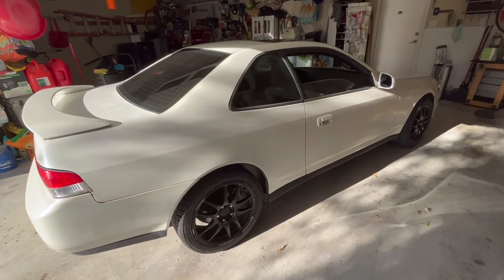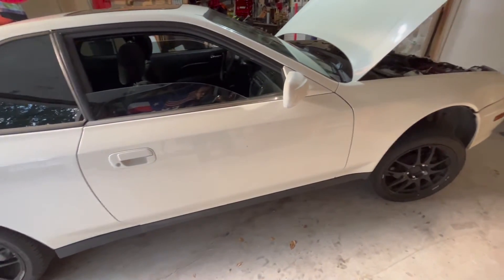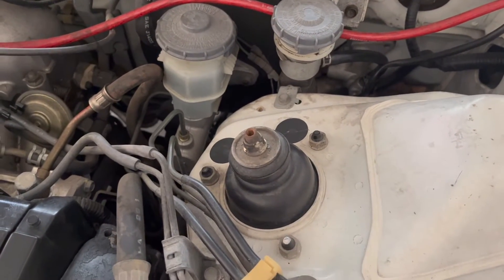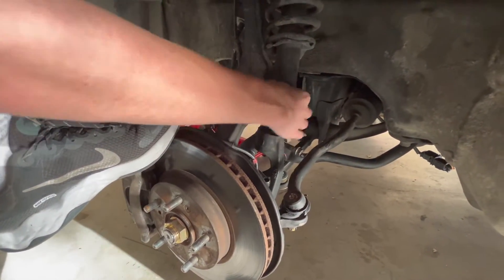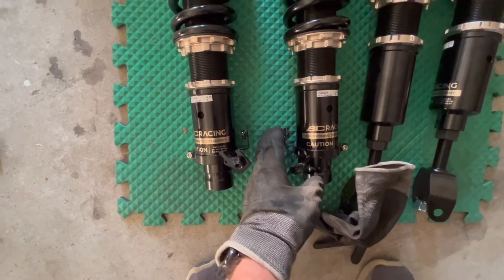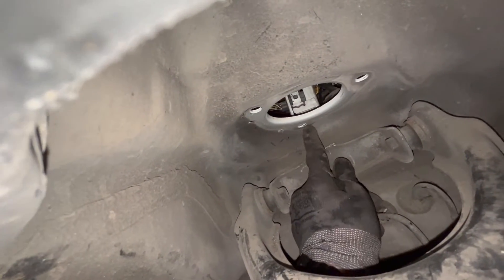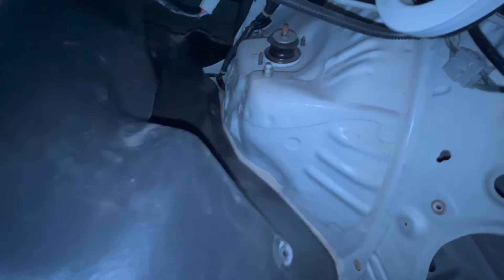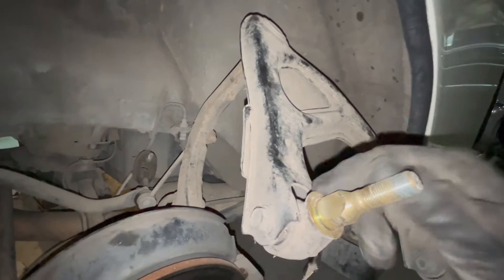DIY Coilover installation for 1998 Honda Prelude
We purchased and installed these BC Racing coilovers. It lowered the car about 2 inches with the factory height and did not stiffen the ride at all! In fact, I think the ride got just a little better. I think this is what the ride height should have been from the factory.

Parts and Tools List
BC Racing A19 coilovers
Milwaukee 1/2 drive mid-torque impact driver
Milwaukee 3/8 drive mid-torque impact driver
00:00 Introduction
00:50 front coil install
04:03 rear coil install
05:59 final results